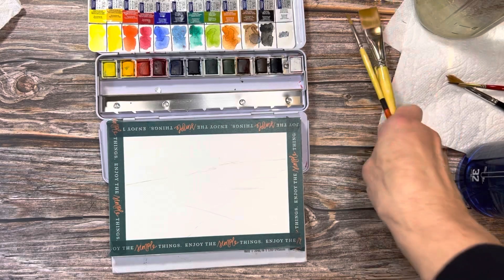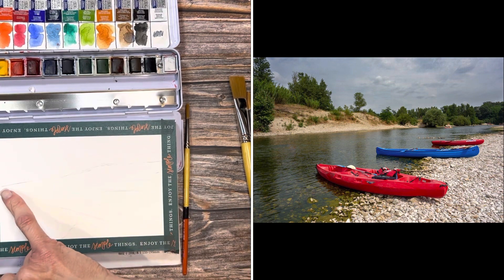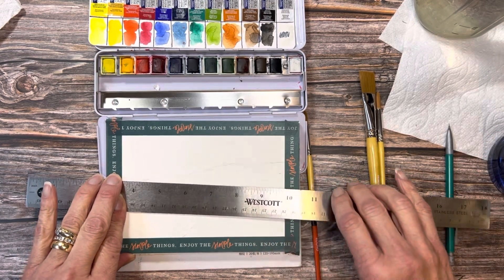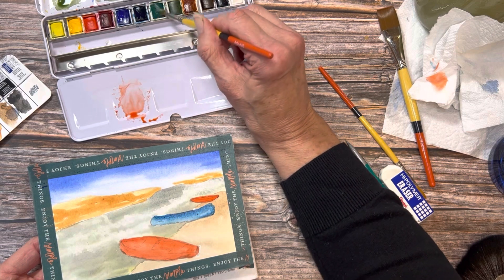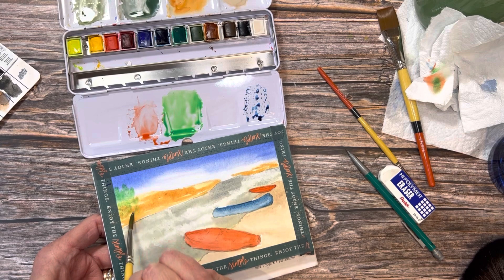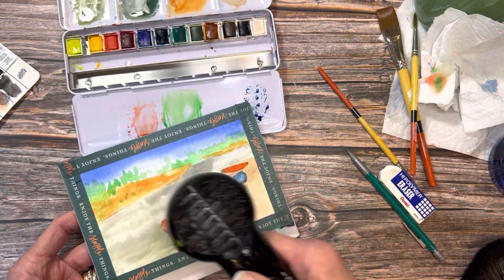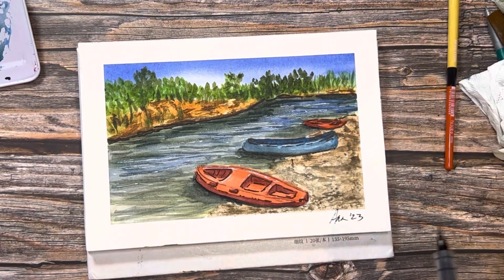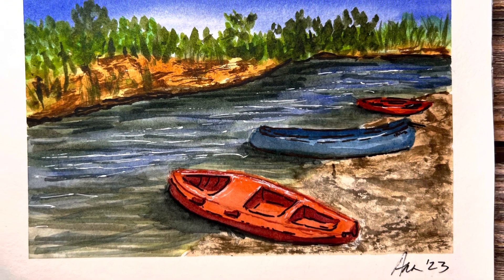Beginner Watercolor Lesson 6 – Scenic River with Kayaks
In this series of 15 weekly videos, I will walk you through the steps you need to begin your watercolor journey!
If you have a few miles on your watercolor journey, this series might be beneficial to you to help you “reset” your artistic vision or get out of artist’s block!

LESSON 6: SCENIC RIVER WITH KAYAKS
Link to reference photo submitted to Pixabay by barskefranck:

Paul Rubens Store on Amazon US::
Princeton Snap Watercolor Brushes:
The set of half pans is no longer available at this time.  Here are the same paints in a different configuration: Winsor Newton Cotman Sketchers Pocket Box
Kneadable Eraser and Colored Pencils: Prismacolor Store on Amazon US::
For the fine liners: Kuretake on Amazon US
Bic Clic Pencils
These erasers are sold in fewer quantities, but they are good to have and at publication, this is the least expensive way to purchase: 10 ct Hi Polymer Erasers
Drafting Tape
Ranger Heat It Craft Tool:
Sakura Gelly Roll Classic Gel Pen in white: